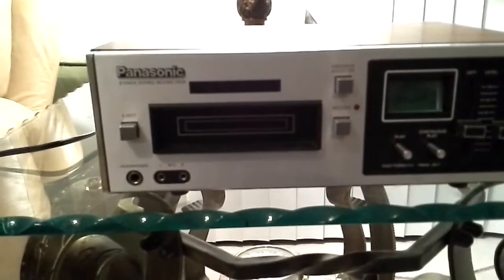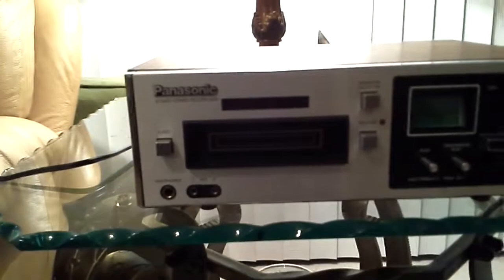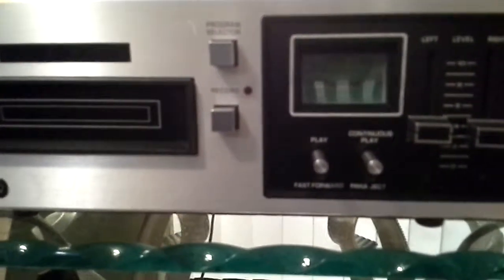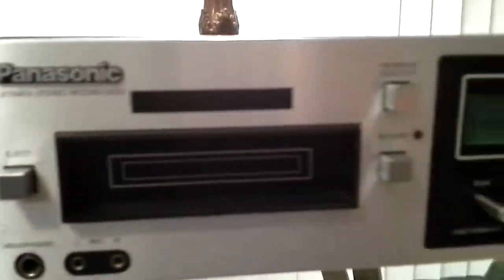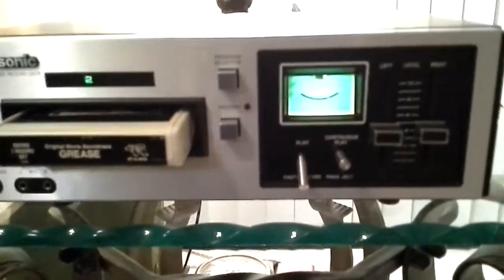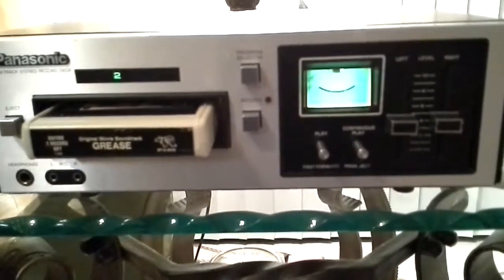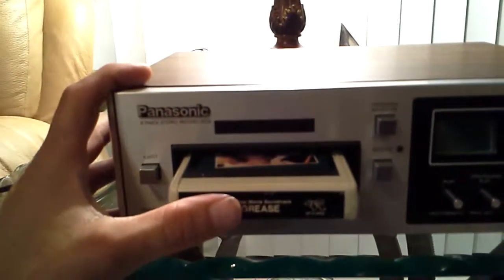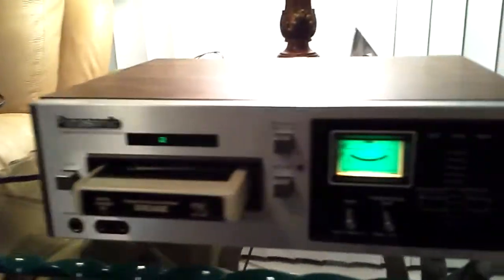Panasonic rs 805 8-track player